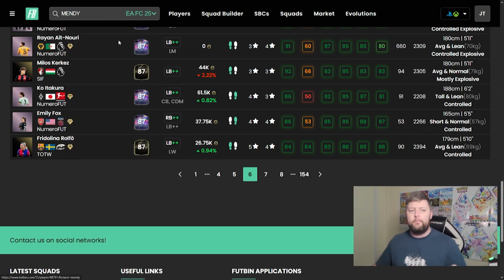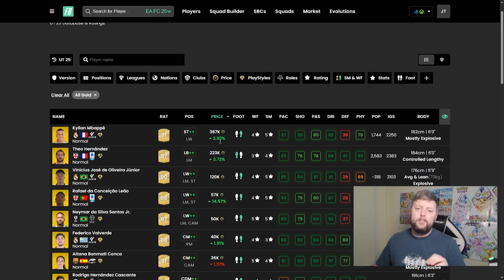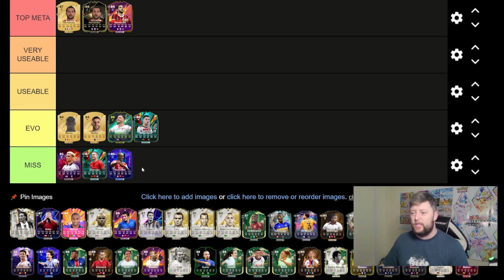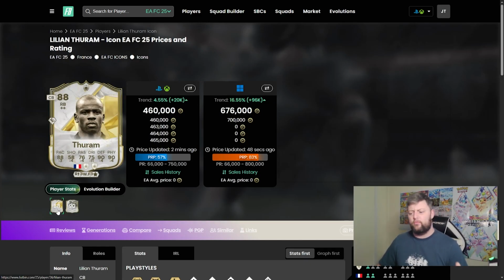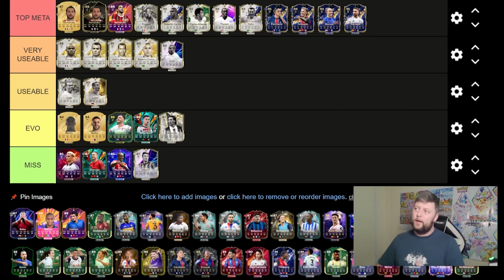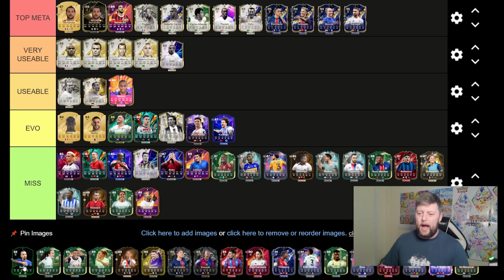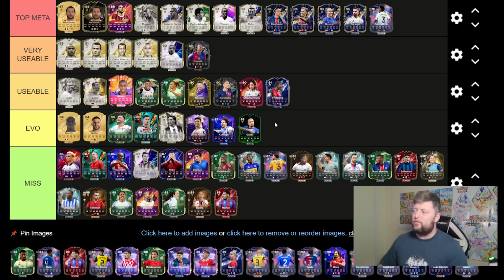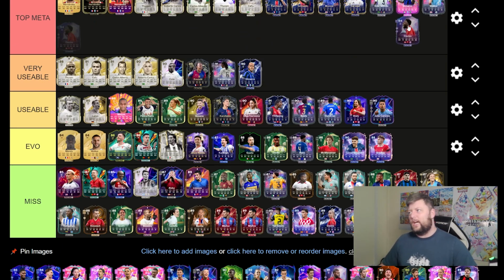*NEW* RANKING THE BEST LB & RBs ⭐ FC 25 Ultimate Team Tier List